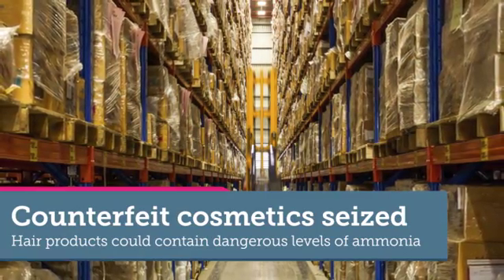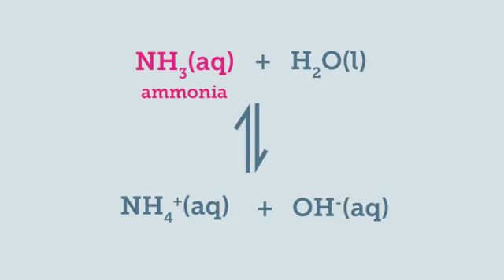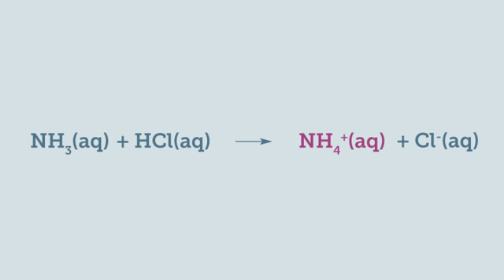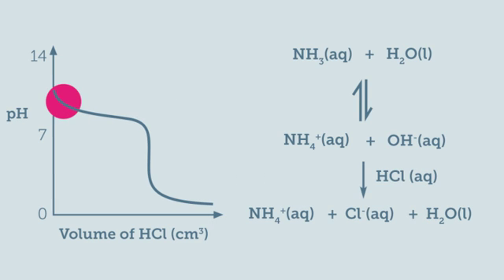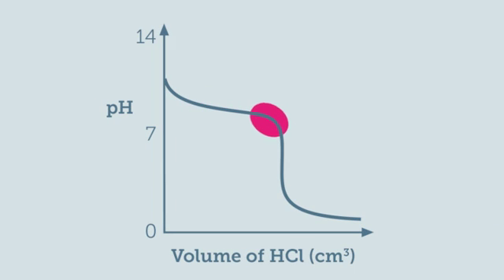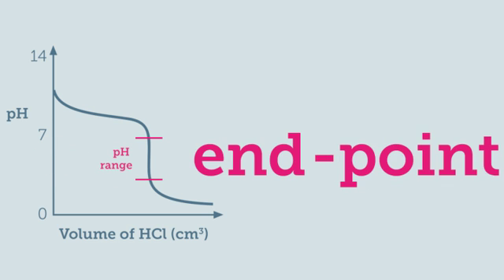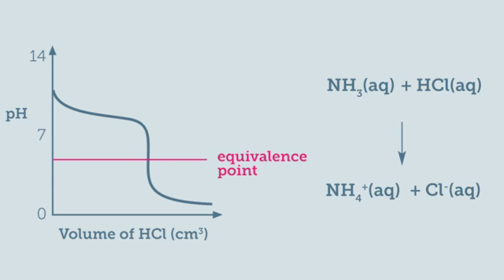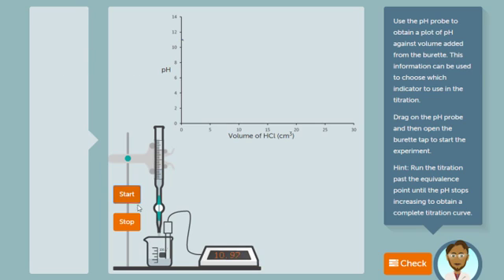The titration screen experiment level 3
Run your own titration experiment on a PC or tablet to prepare, practice and learn more about the procedure.
Level 3 looks at the details of a strong acid - weak base titration. Themed as an analytical chemist working on behalf of 'trading standards'. Your job is to test for the quantity of ammonia present in a batch of 'fake hair dye product' to inform on customer safety.